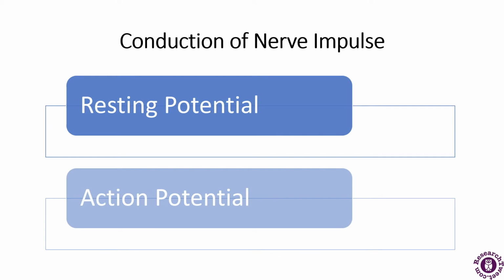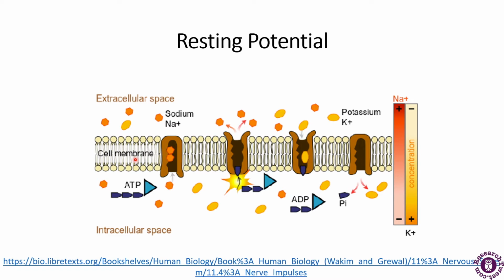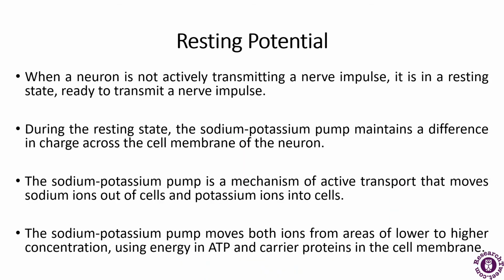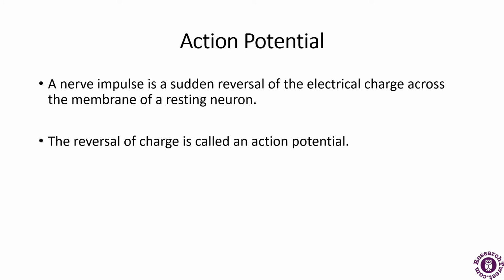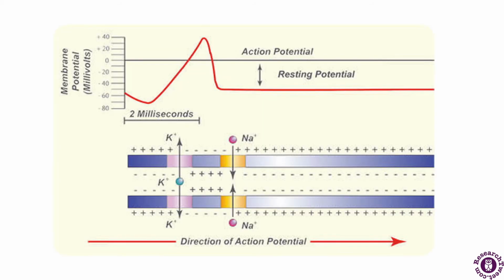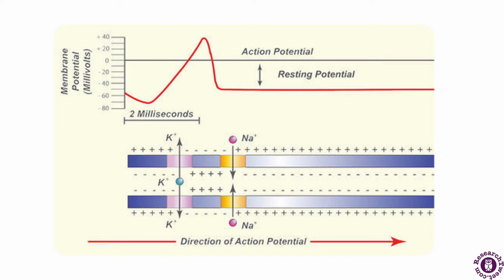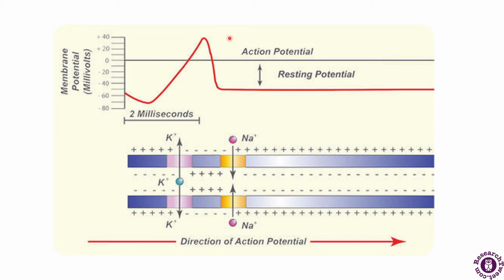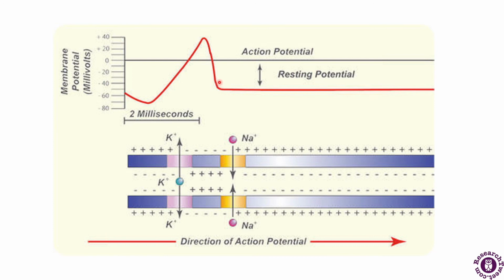Conduction of Nerve Impulse: Definition, Process, and Examples